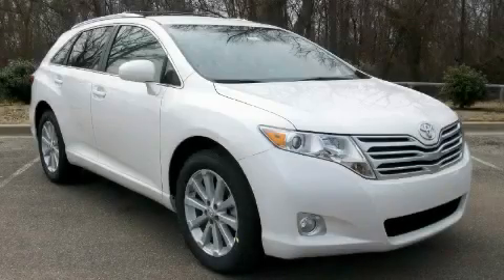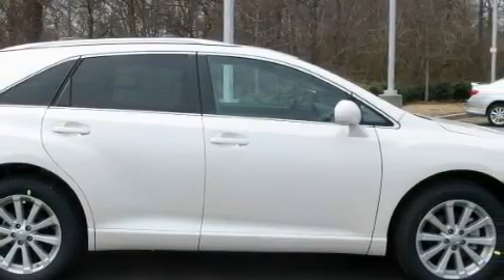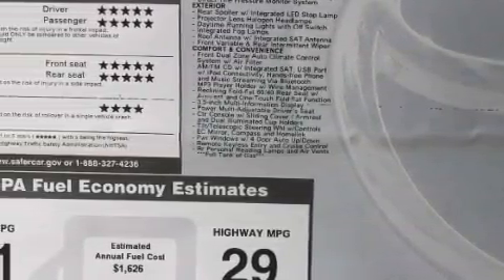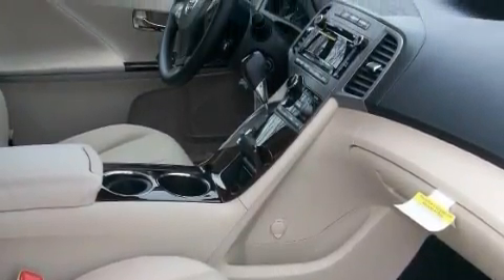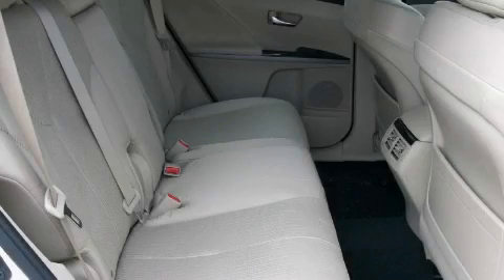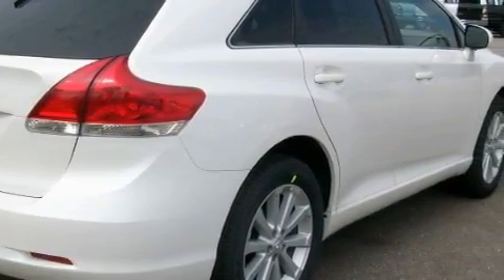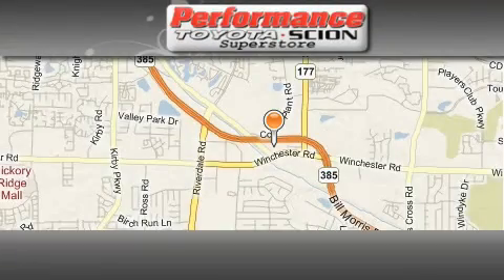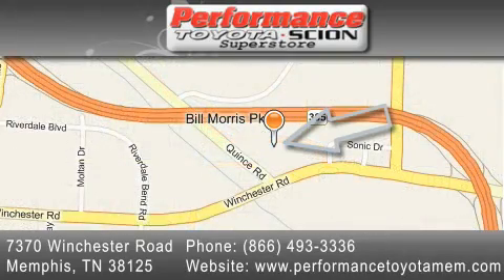2010 Toyota Venza Little Rock TN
Year: 2010
Make: Toyota
Model: Venza
Engine: 2.7L DOHC SFI 16-valve I4 engine
Trans.: Automatic
Exterior: White
Miles: 10

Performance Toyota
7370 Winchester Road